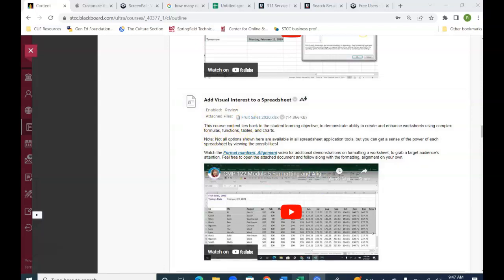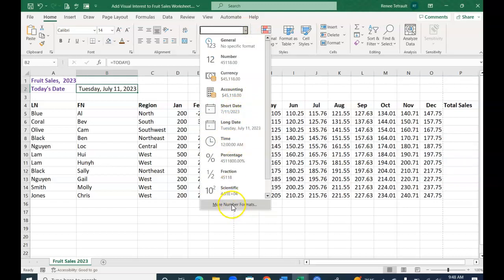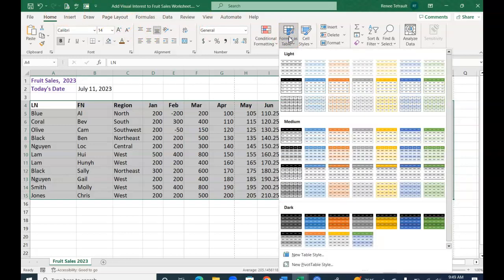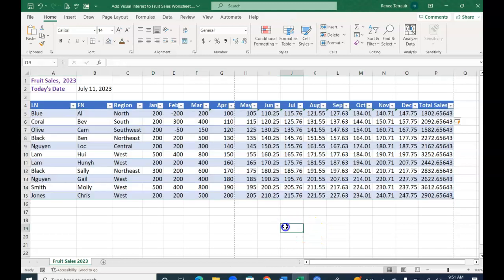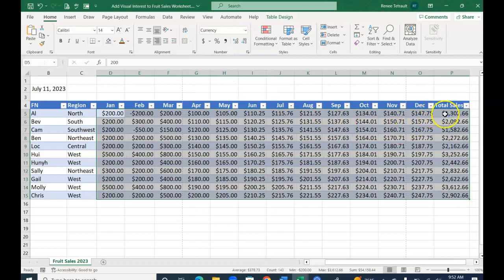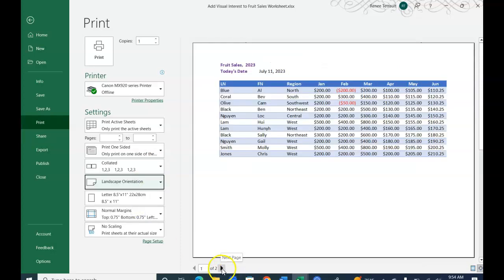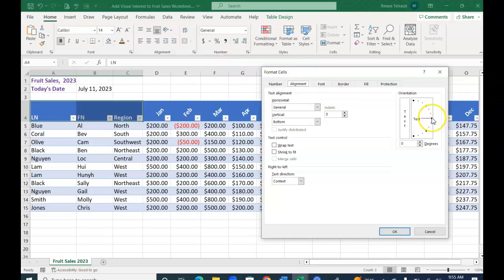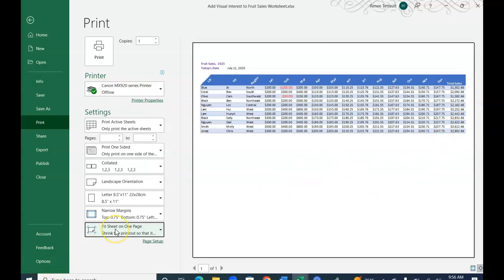Add Visual Interest to a Spreadsheet